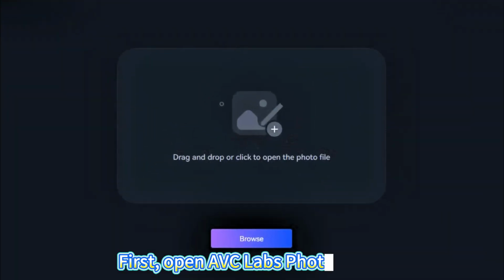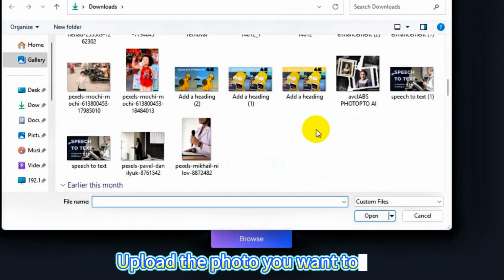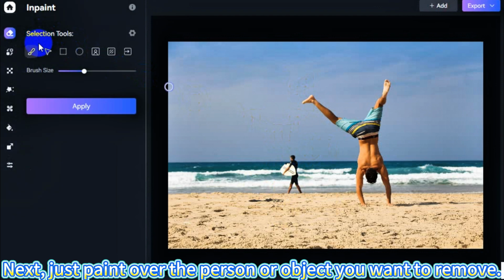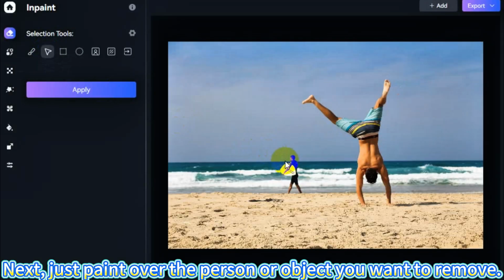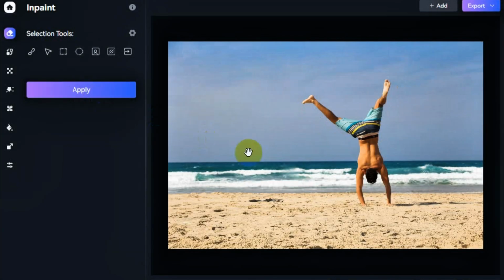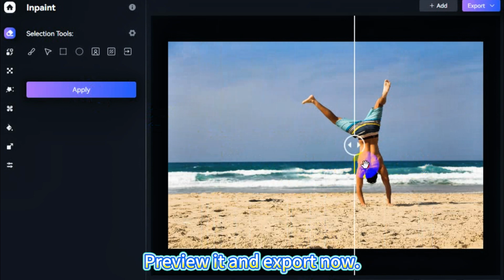Erase Anyone from Your Photo Instantly | Quick & Easy Photo Fix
Tired of perfect photos ruined by random people in the background?
In this video, I’ll show you how to remove unwanted people from your pictures — fast, easy, and free.
✅ Beginner-friendly tools
✅ Works on travel pics, portraits, and even old photos!
✨ BONUS: Learn how to enhance and sharpen your cleaned-up images for the best results.
📸 Time to give your photos the clean look they deserve!